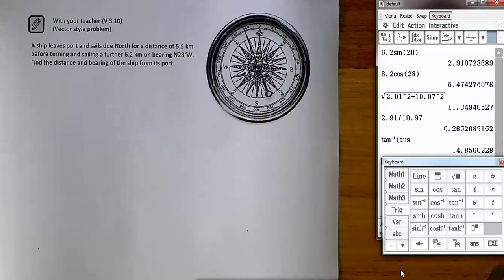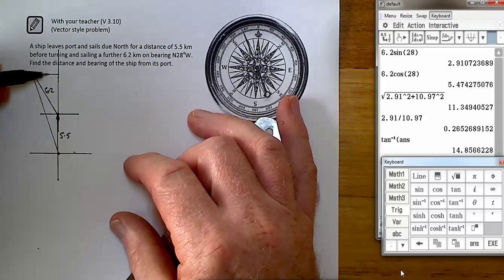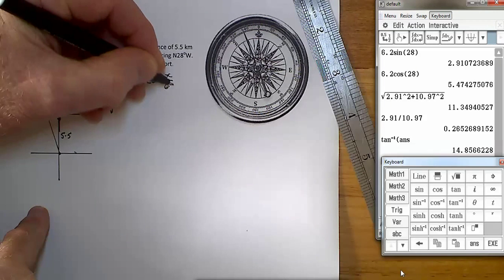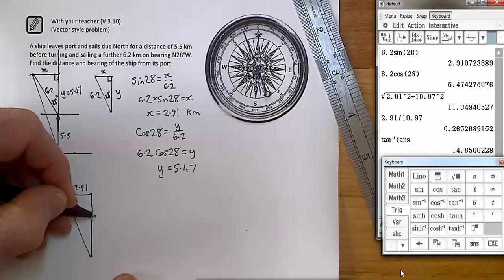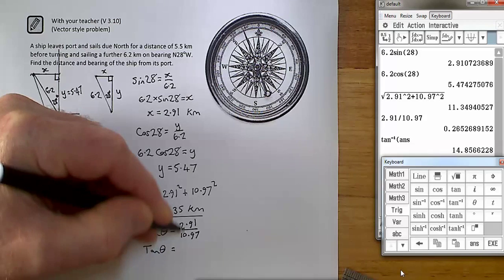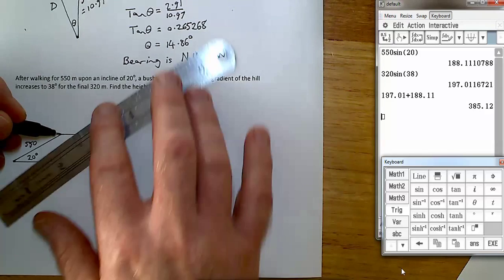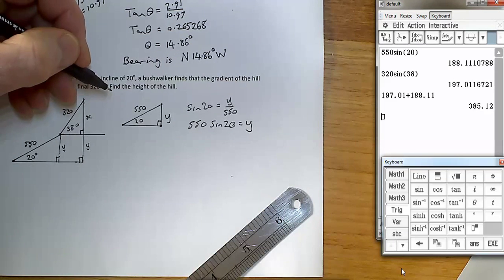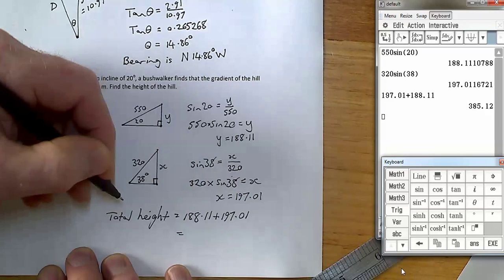MTG2 Meas V3 10